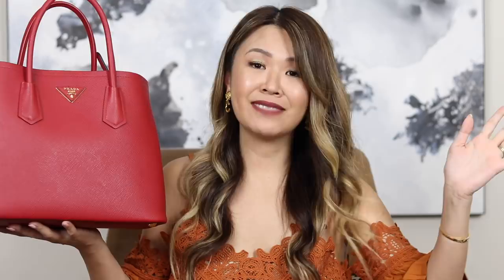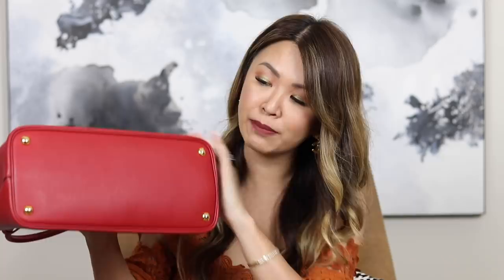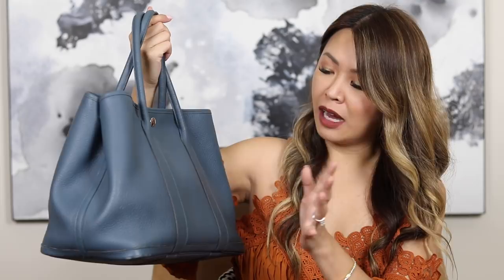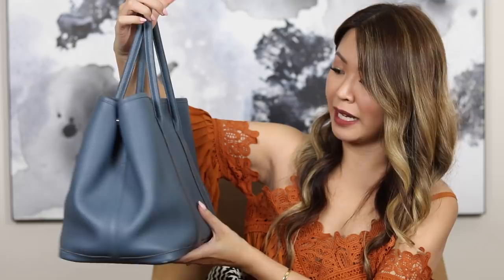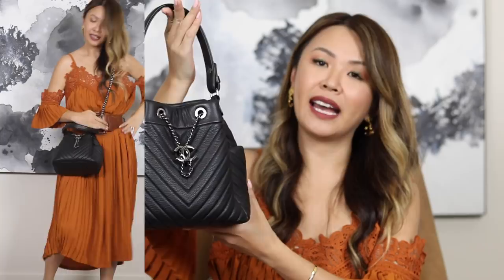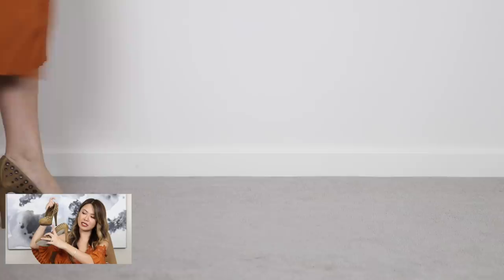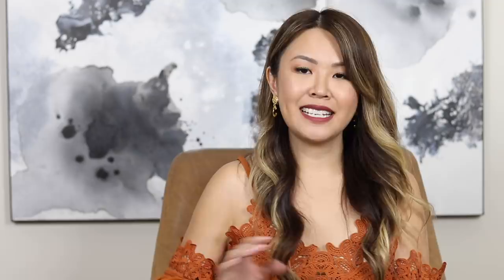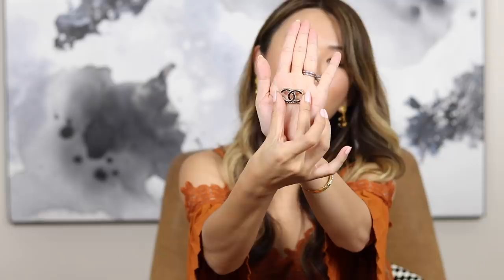HUGE VLOG SALE - 15 items! CHANEL, LV, GUCCI, HERMES | Shop my closet!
Welcome to my HUGE DESIGNER VLOG SALE!! ::::::::: MOST PRICES ARE LISTED BELOW PLS OPEN! 👇🏻

It’s a long one so I have also listed the time stamps for each category. I wanted to be as thorough as possible and also explain why I am selling each piece. Lots of items are BRAND NEW! I hope you enjoy!

⌚️Time Stamps:
BAGS: 2:13 min
SHOES 18:26 min
SLG's/ACCESSORIES: 25:10 min

SELLING PROCESS
- First come first serve basis. No HOLDS. I will answer enquiries in the order they come in.
AUS: This can be either be friends & family or add 4% extra if paying via PAYPAL invoice (this is the fee Paypal charges me).
REST OF THE WORLD (add 4% fee to prices) I will invoice you as I unfortunately cannot accept Friends & Family as I still get charged fees and conversion costs.
- WILL ship Worldwide (pls email for quote)
- All prices quoted in Australia dollars $AUD, shipping is extra
- All items 100% AUTHENTIC
- FINAL SALE. No returns or exchanges

I will do my best to answer as quickly as possible however pls note there will be delays due to different timezones, plus it is only me answering all enquires. I will respond asap :)

1) ❌SOLD ❌ - PRADA Double Bag Medium
Col RED, Saffiano Leather
Includes detachable/adj shoulder strap, and luggage tag
PRISTINE CONDITION
Size: W33 cm x H25cm x D15cm
Retail $4020 AUD Selling: Under RRP
Comes with: Original Dustbag, Authenticity Card & Retail Tag

2) ❌SOLD ❌ - GUCCI Sylvie Bag
Includes detachable/adj shoulder strap
PRISTINE CONDITION
Retail $4405 AUD (mine not avail in AUS)
SELLING: Under RRP (email for price)
Comes with: Original Box, Dustbag, Care Booklet, Controllato Card, spare leather swatch and Ribbon

3) ❌SOLD ❌ -  LOUIS VUITTON Cluny BB
Rose Ballerine Epi Leather with detachable shoulder strap & clochette
Condition PRISTINE
Comes with: LV Orange Box, Original Dust bag & Dust bag for strap, Care booklet

4) ❌SOLD ❌ - GIVENCHY Nightingale Brown/Black
Very Good Condition
Size:  approx W34cm x H36cm x D18cm
RRP: approx $3200 AUD
Comes with Original Givenchy Dustbag, shoulder strap is dettachable

5) ❌SOLD ❌ - HERMES Garden Party 36cm
Negonada leather, Blue
Good-Very Good Condition (easily can be taken to a bag spa)
Square Q 2013
RRP $5520 AUD
Comes with Dustbag (not Hermes) & Hermes Orange Shopping Bag

6) ❌SOLD ❌-  CHANEL Bucket Bag, Black, Deer Leather RARE
EXCELLENT CONDITION
RRP $5770 AUD SELLING (email for price)
Size: approx W22cm x H20cm x D17cm
Comes with: Chanel Black Box, Dust bag, Authenticity Card, shoulder strap, Ribbon & Camellia

7) ❌SOLD ❌ -  CHANEL Rectangular Mini,
GREY lambskin Sold Out & RARE
BRAND NEW IN BOX (made in Italy)
RRP $4760AUD SELLING (email for price)
Resellers/ebay sell this for $6-$6.5K
Comes with: Original CC Box, Dust bag, Authenticity Card, shoulder strap, Ribbon & Cameilla

👠 SHOES (ALL BRAND NEW IN BOX - NEVER USED)
For reference I am a size 37.5 /38 EUR or US7

1) ❌SOLD ❌ SERGIO ROSSI Pumps Size 37.5 (true to size)
RRP $750 SELLING $295 AUD

2) MARNI Black Kitten Sz 38 (fits true to size)
RRP $795 SELLING $295 AUD

3) ❌SOLD ❌ - HERMES Royal Loafer Sz 38
NOT AVAIL in AUS, SOLD OUT

4) ❌SOLD ❌ ALEXANDER WANG heels, Oxblood size 38 (true to size) RRP approx $825 AUD, SELLING $295 AUD

5) ❌SOLD ❌ -  CHANEL Espadrilles Size 38 Black Often SOLD OUT in stores RRP $920

All SHOES come with original boxes and dust bags

👛 SLG'S/ACCESSORIES
All SLGS/ACCESSORIES comes with their original box, ribbon (if any) tags & dustbags

1) ❌SOLD ❌ - CHANEL Brooch, Black Not available in stores!
AS NEW (only used once & only pinned on jacket)
RRP approx $600 AUD

2) HERMES Kelly Wallet Small, Epsom, Bleu Atoll (like Tiffany Blue) KEEPING FOR NOW
NOT AVAIL IN STORES
BRAND NEW in BOX

3) ❌SOLD ❌- LOUIS VUITTON Mini Pochette Transatlantic SOLD OUT, Limited Edition - AS NEW CONDITION

*I will list ❌SOLD beside an item as it sells. If it's not marked as sold, that means it's available